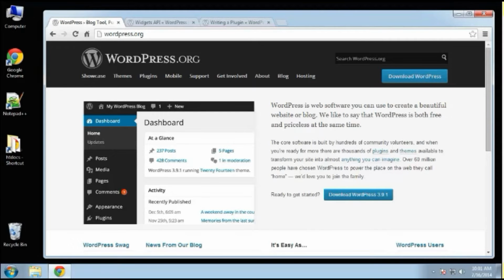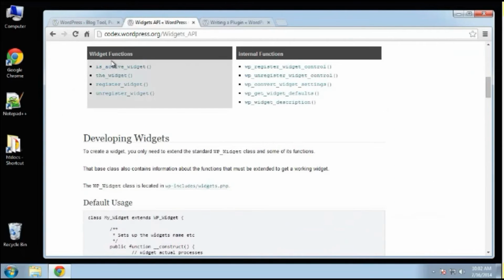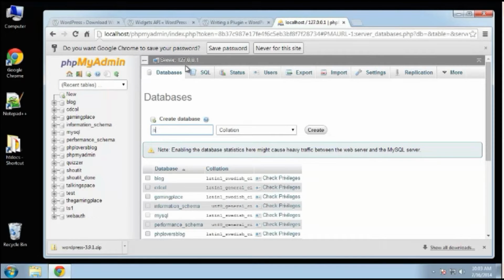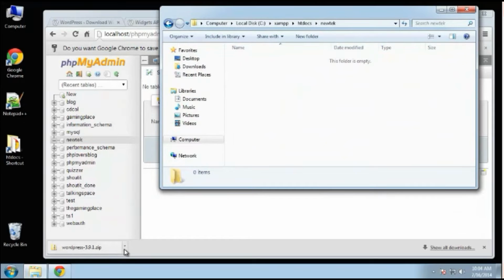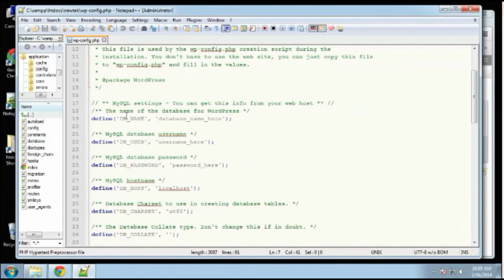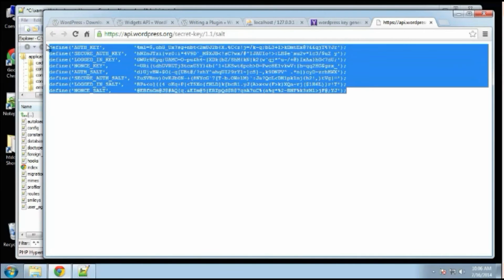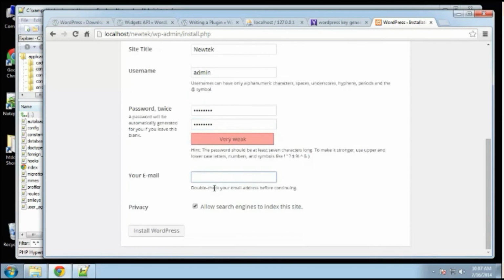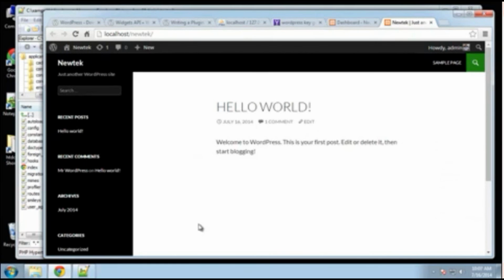Install Wordpress - software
wordpress theme development,wordpress categories,wordpress,wordpress tutorial,
software,
classes,
insurance,